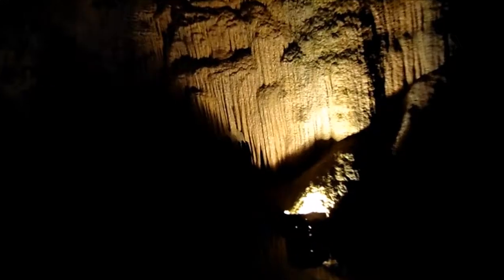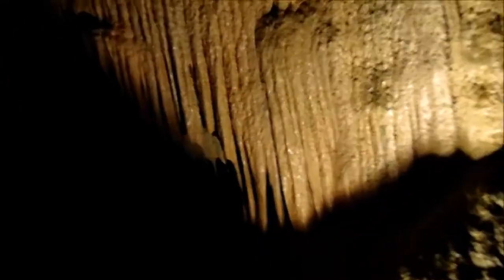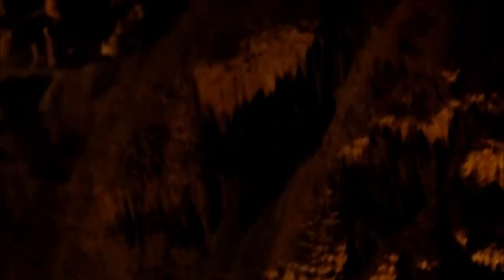Cumberland Caverns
The place I went to was called the "Cumberland Caverns". Its a cave tour place is McMinnville, TN. This was a amazing place, they also tell you the history of the cave.